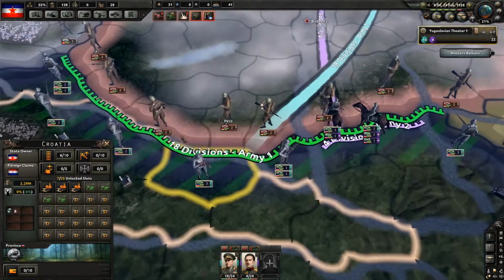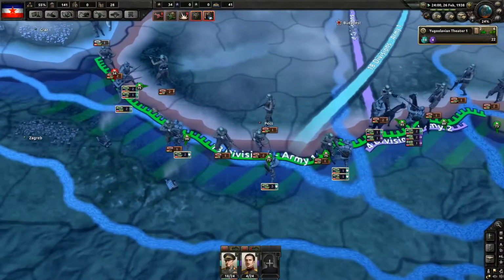Hearts of Iron IV Death or Dishonor Review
Hearts of Iron IV: review for the new DLC Death or Dishonor.